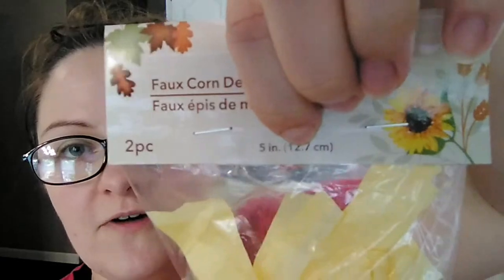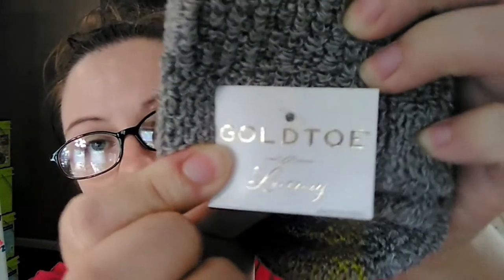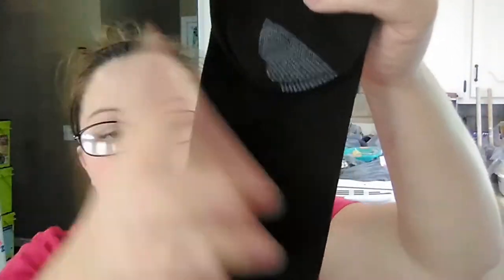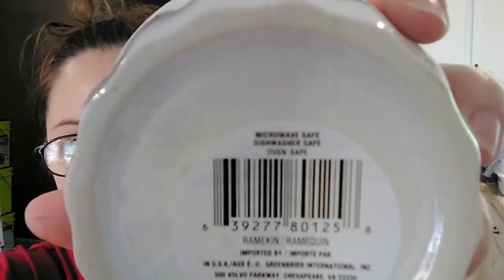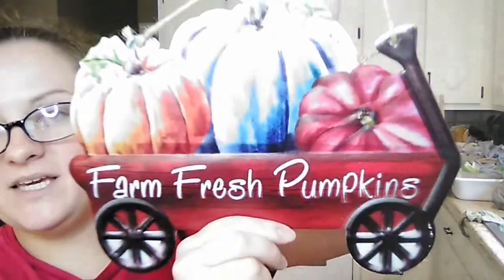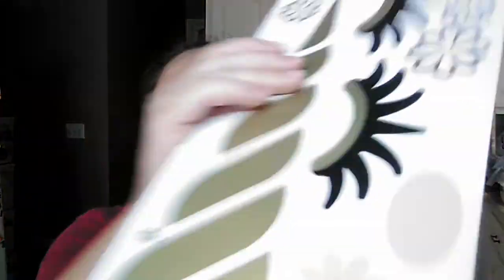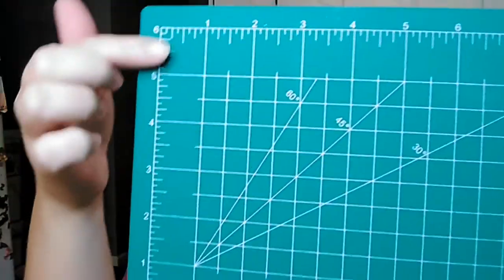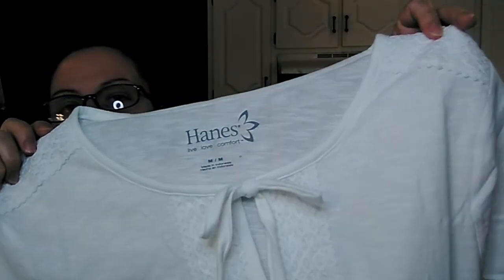Dollar Tree finds! new toys/ clothes/ decor items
I've got another big one for ya! This is all the great stuff we got at the second Dollar Tree that we visited. I found some more name brand t-shirts and long sleeved shirts.